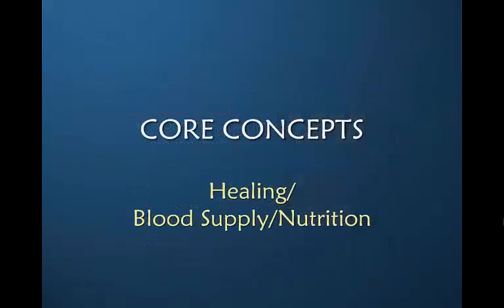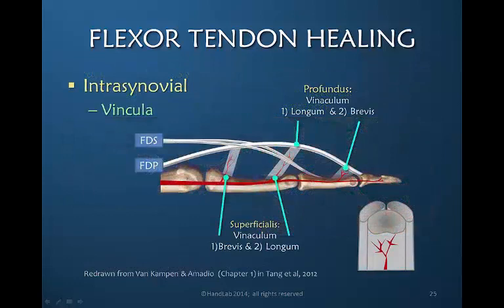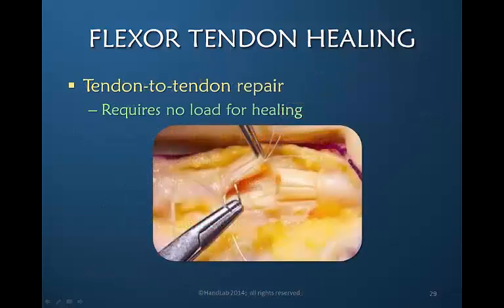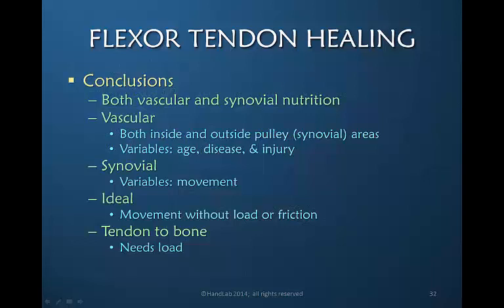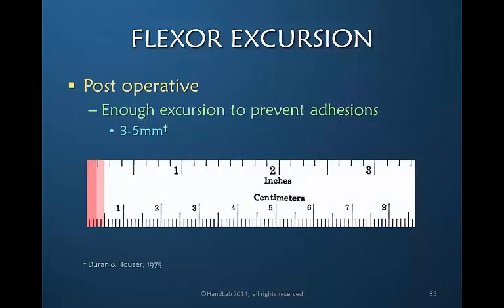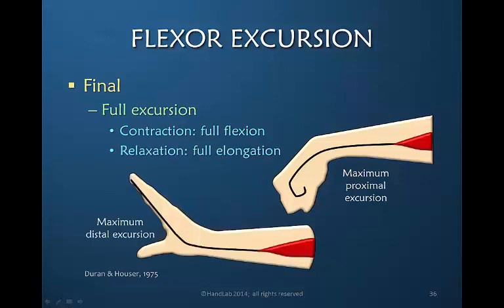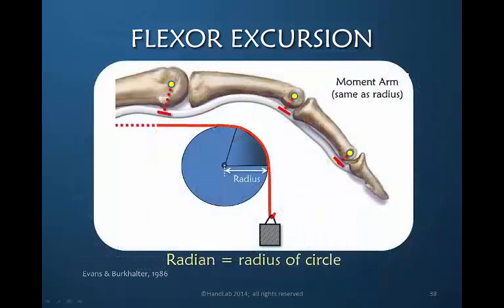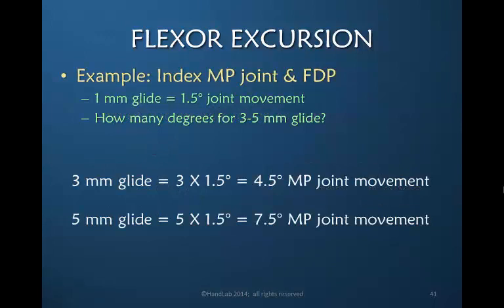Nuances of Flexor Tendon Rehab: Part 2 of 12: Core Concepts & Excursion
A review of the core concepts of flexor tendon healing and the importance of understanding excursion of a tendon.